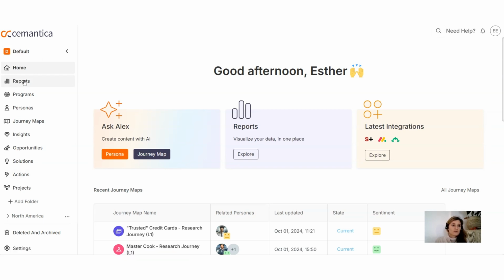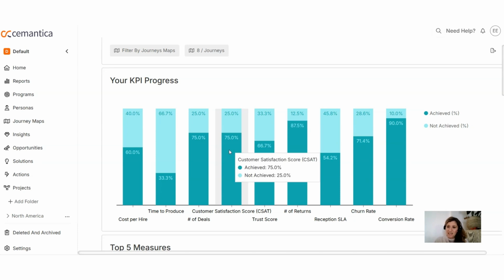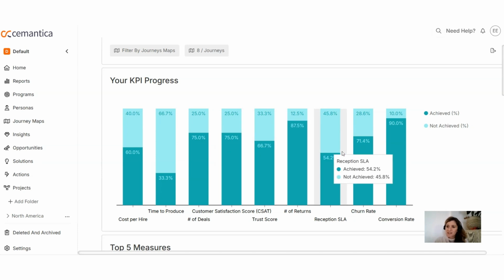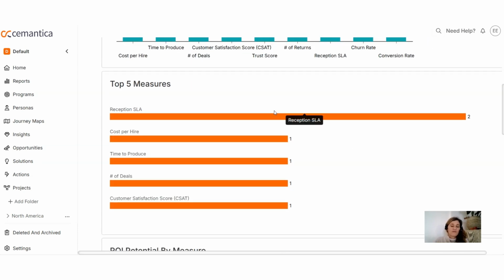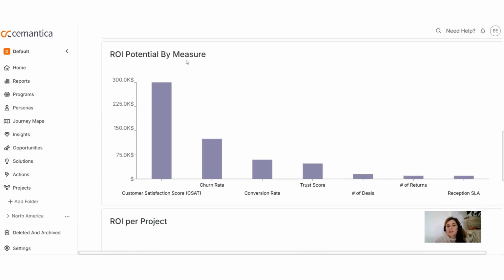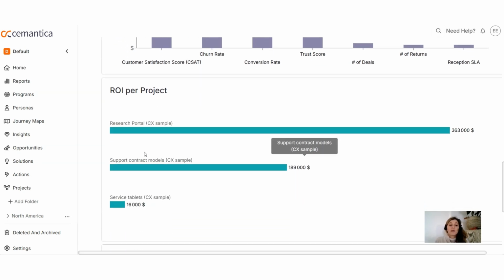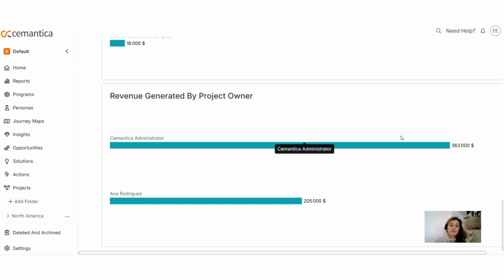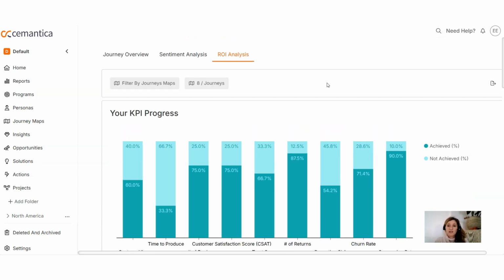Cemantica Hands on: Analyze ROI of your CX initiatives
Watch the overview of the ROI module with Smart Analytics in the Cemantica journey management platform.  See how it helps you measure the bottom-line impact of your CX program and gather key metrics of your initiatives.

With pre-configured Customer Experience analytics dashboards, you see revenue generated by different Customer Experience projects, track performance and instantly share CX ROI to your management team.